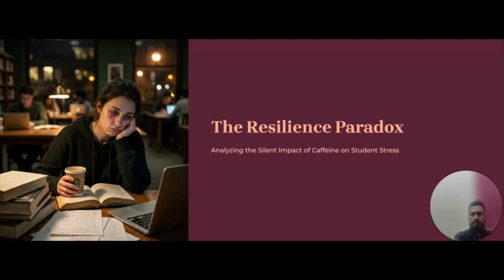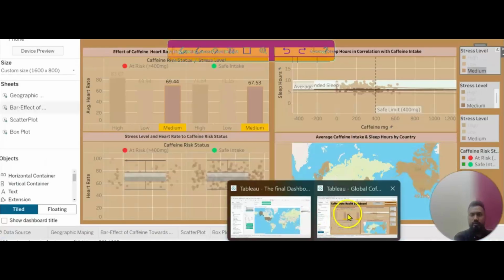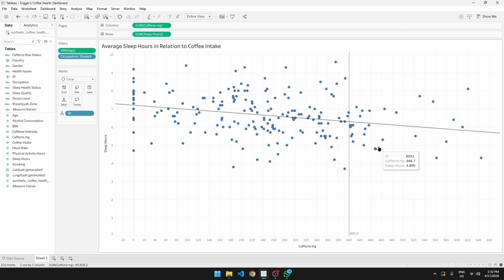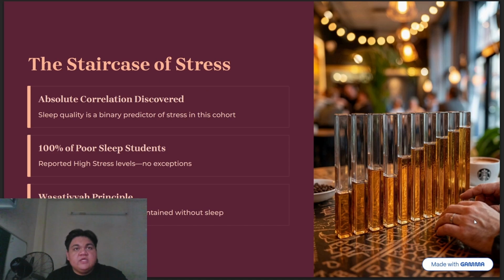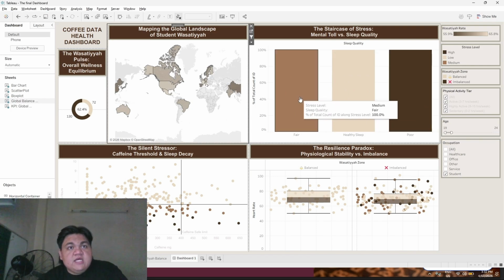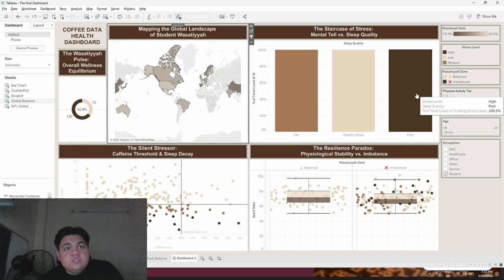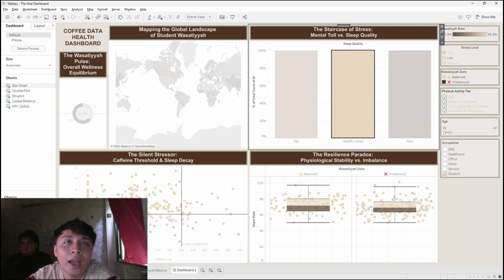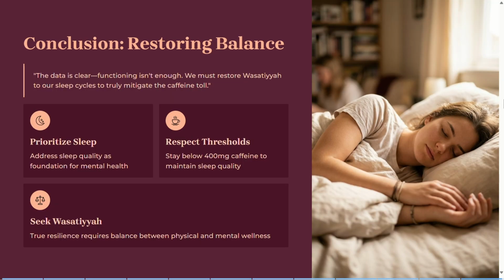INFO 4312 | Section 2 - The Resilience Paradox (Group 5)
Case Study Analysis - Group Assignment

"To what extent does daily caffeine consumption correlate with health indicators among university students, and what is the optimal threshold that balances academic productivity with physical well-being?"